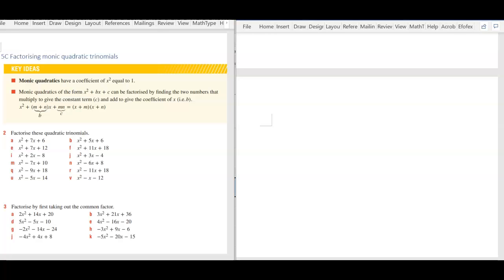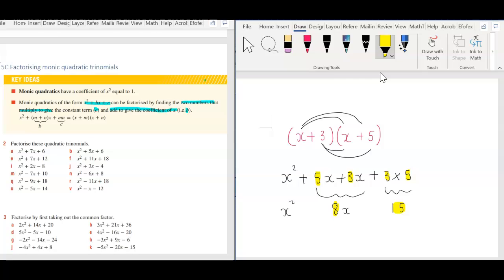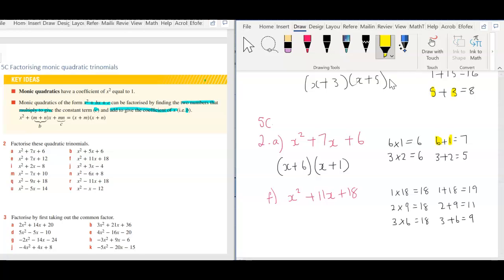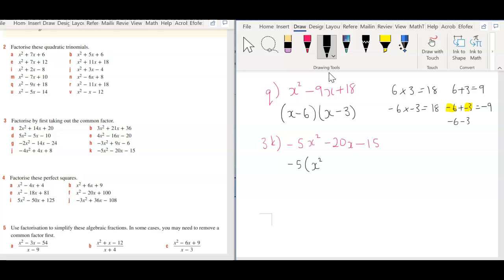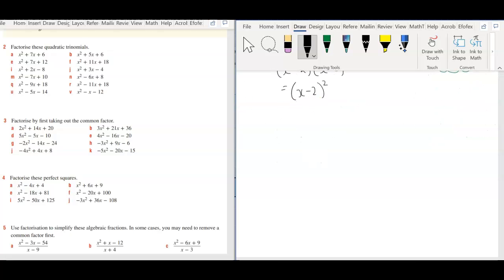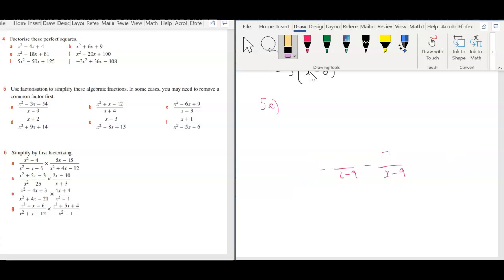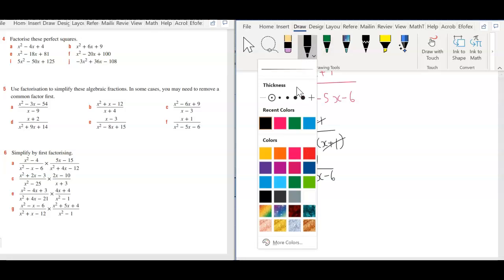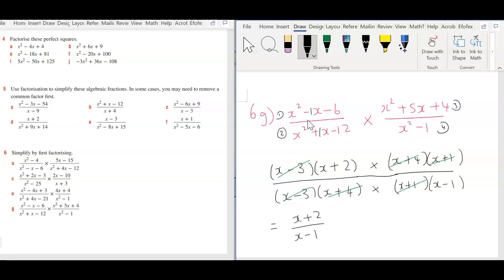10MAD_5C notes